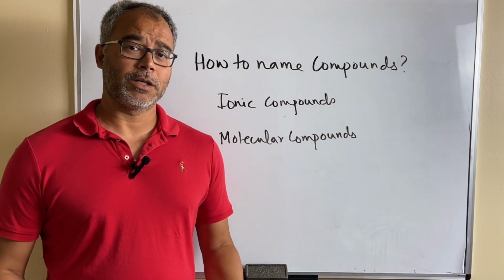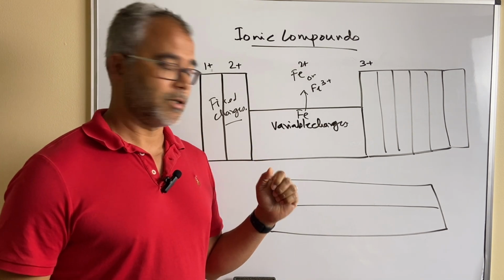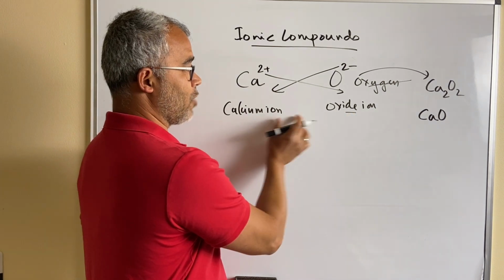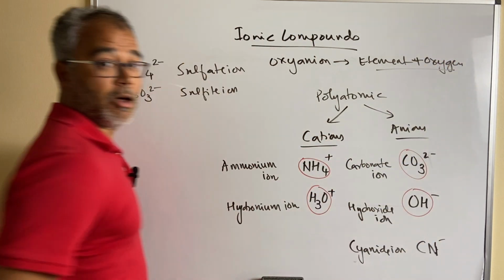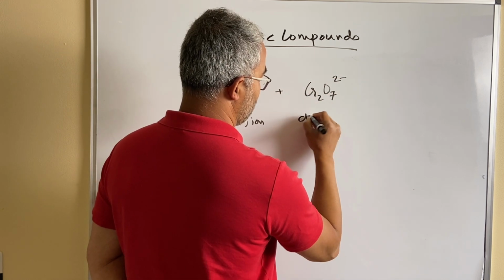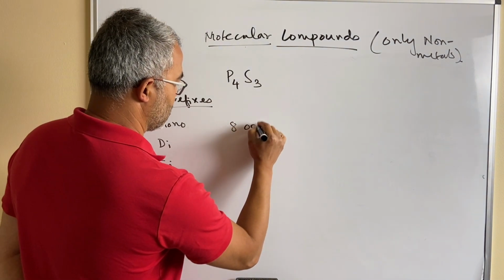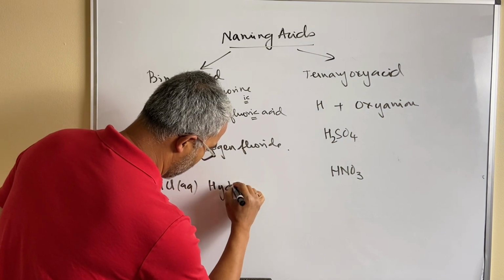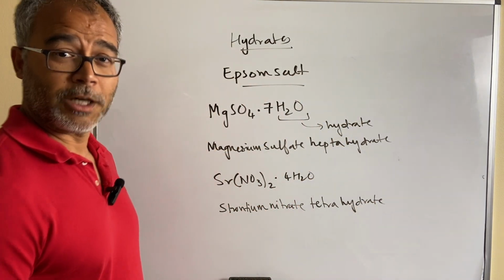Naming and writing formulas of Compounds: Ionic and Molecular Compounds, Acids, and Hydrates